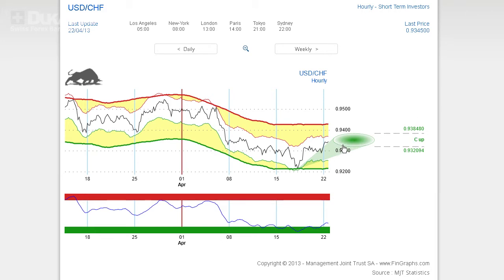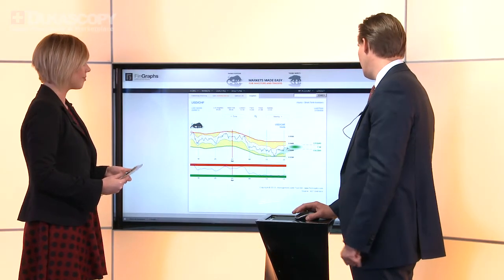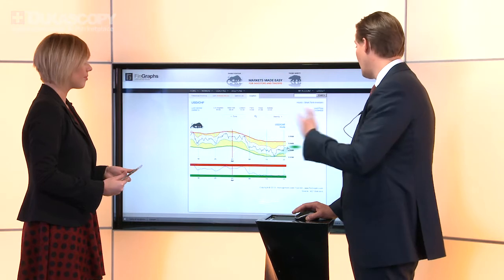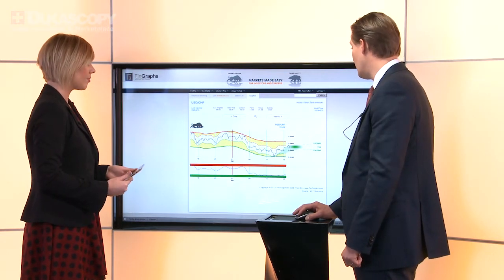MJT on FX & Gold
Jean-François Owczarczak of Management Joint Trust and Fingraphs is back in the studio with Dukascopy TV journalist Monica Gibson, to discuss his pick of the major currency pairs. Using Fingraph technology Jean-François discusses USD pairs and Gold.